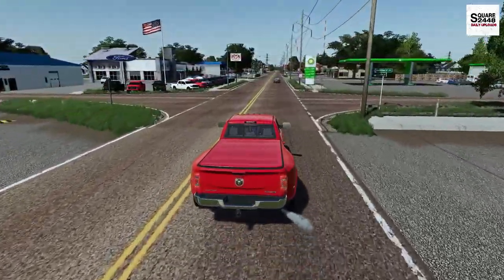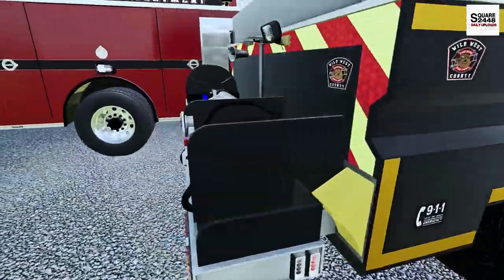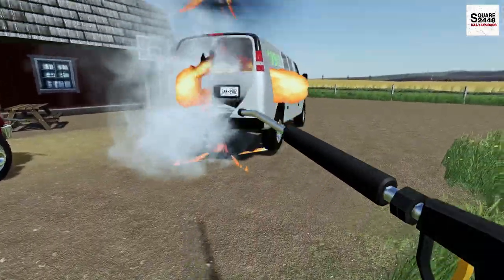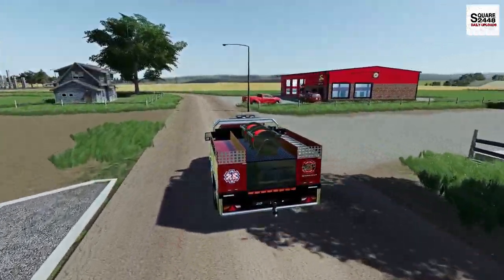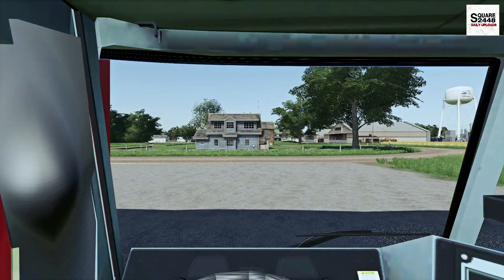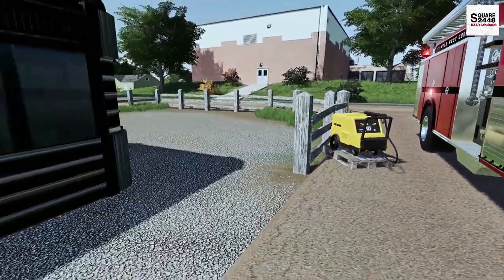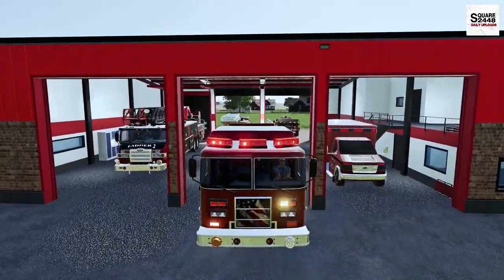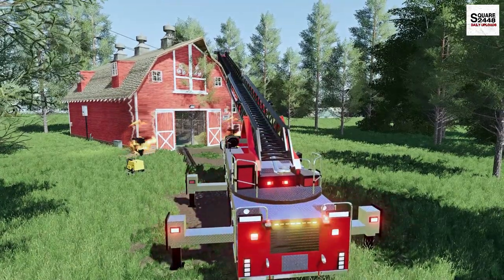ABONDONED BARN In FLAMES! | Moving Van & Dinner On Fire! | New Fire Trucks | Fire Rescue | FS19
Today we are back with the fire rescue series in Farming Simulator 19!